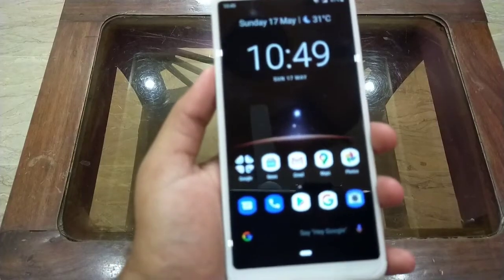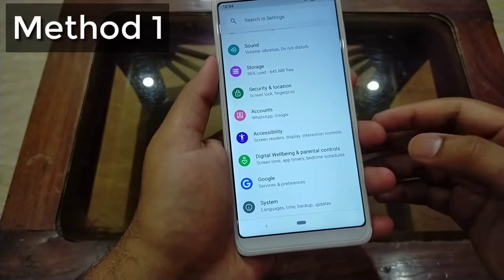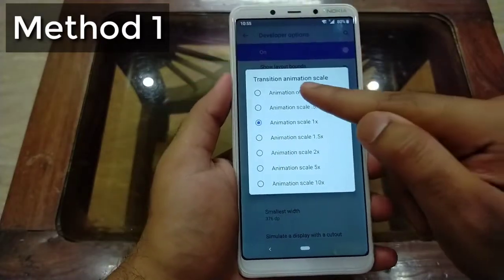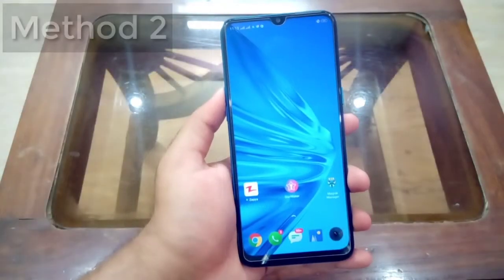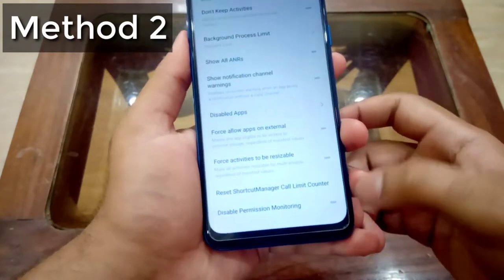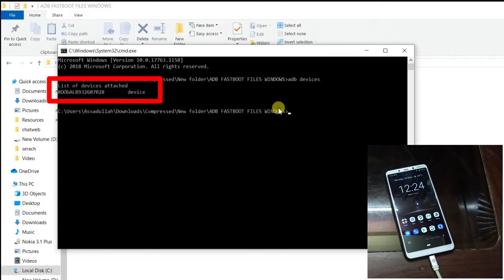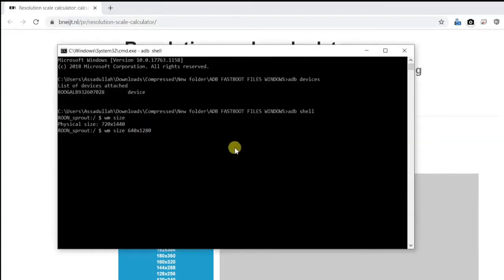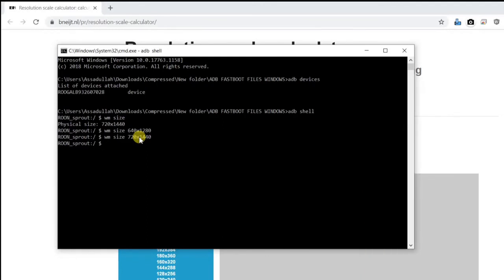Speed Up Your Android Device | No Root | No Overclock | Play PUBG On Ultra Settings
This video is about speeding up you Android device upto 5X without rooting and overclocking.

For quick replies send message on Instagram.